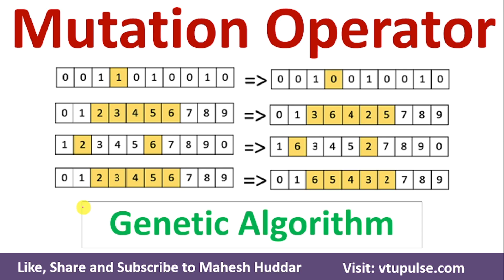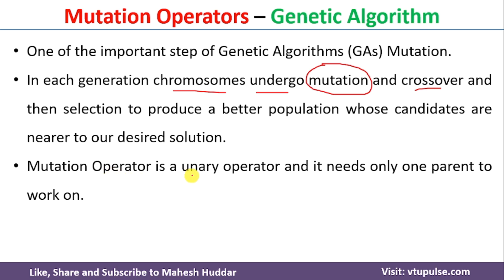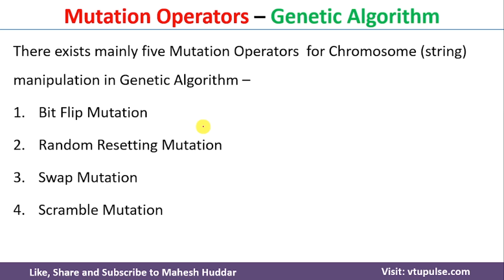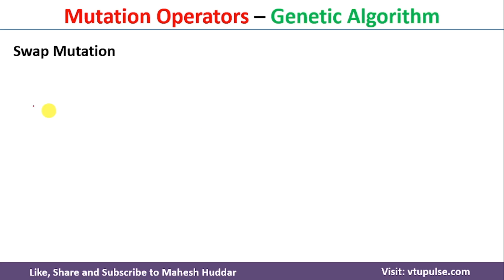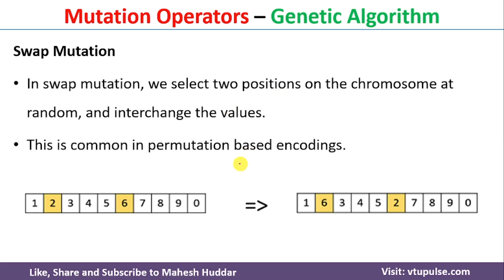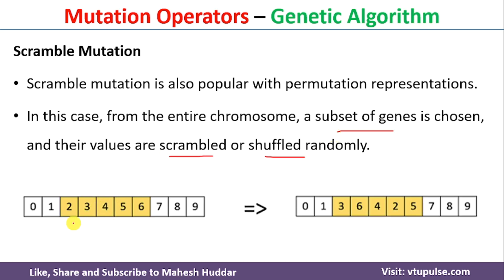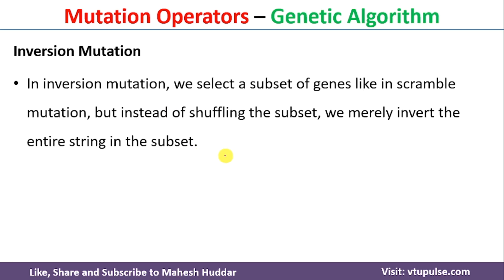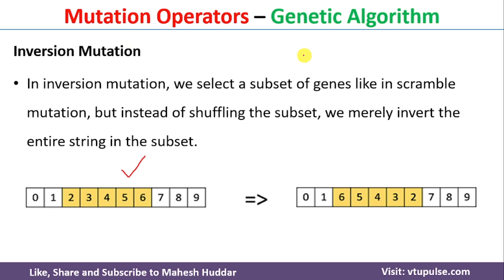Mutation Operators in Genetic Algorithm | Flip Bit | Swap | Scramble | Inversion in GA Mahesh Huddar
Mutation Operators in Genetic Algorithm Flip Bit | Swap | Scramble | Inversion in Genetic Algorithm by Mahesh Huddar